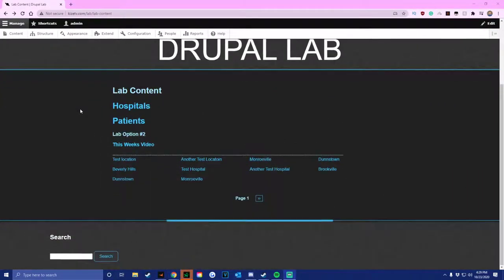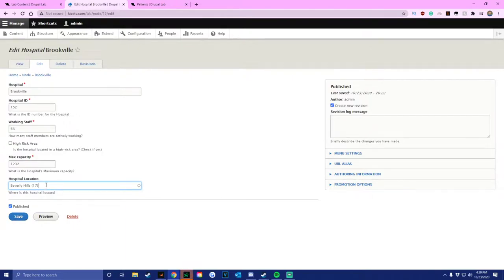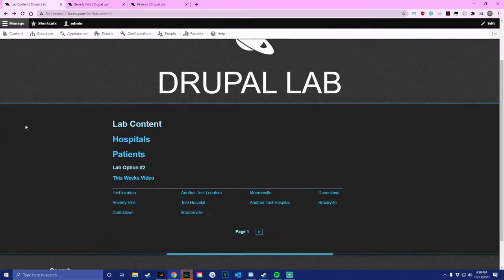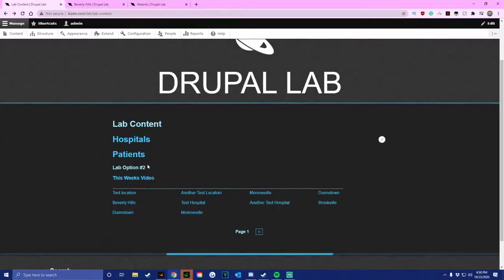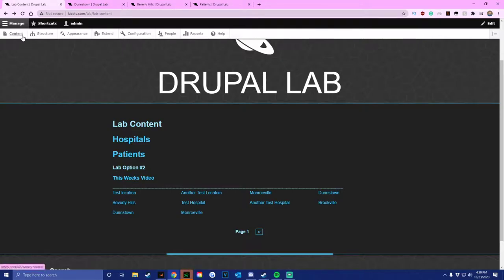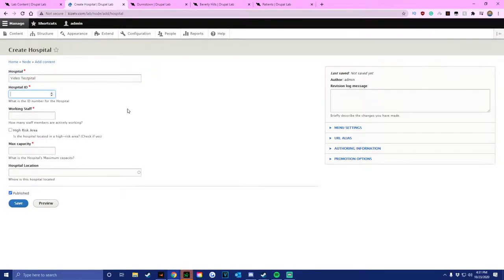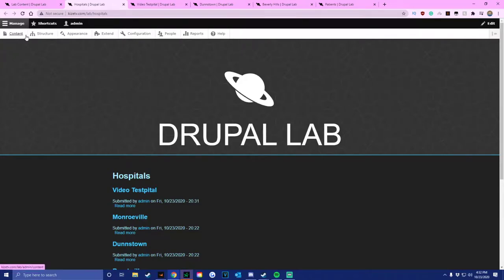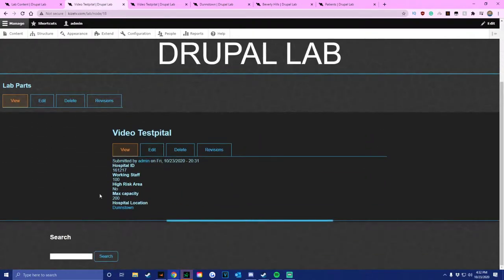Drupal Site Proof of Concept Demonstration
This week I talk about the connections that a Drupal site makes within its Database with Lab Option #2